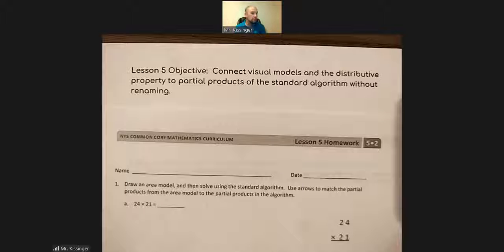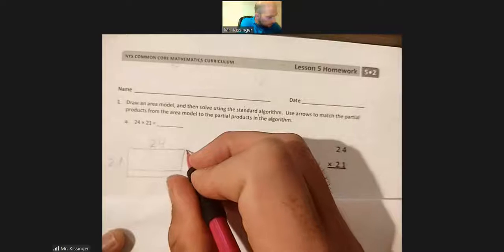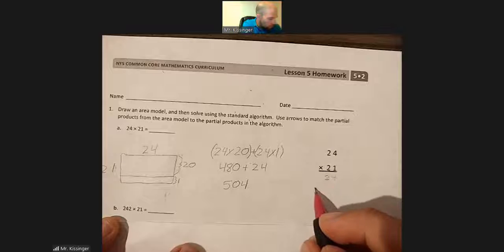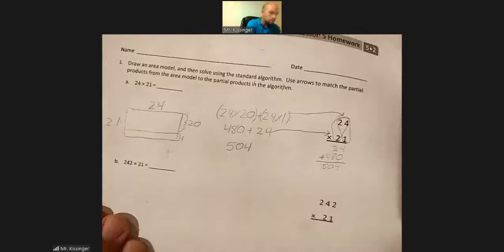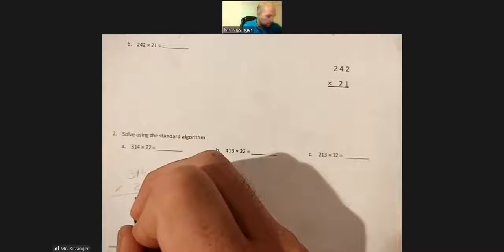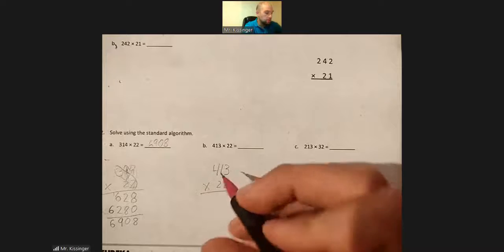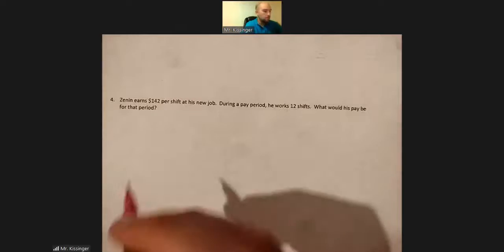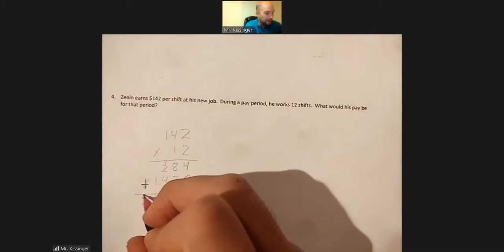5th Grade EngageNY Math - Module 2 Lesson 5 The Standard Algorithm for Multi-Digit Whole Number Mult